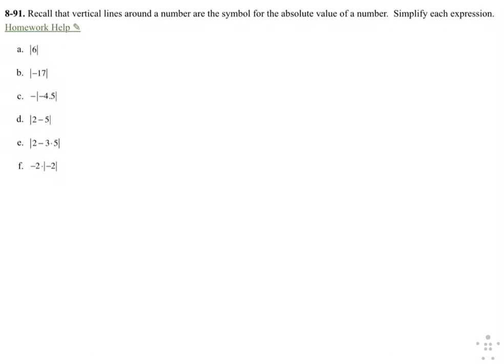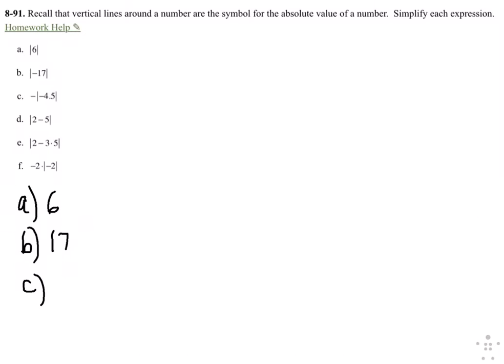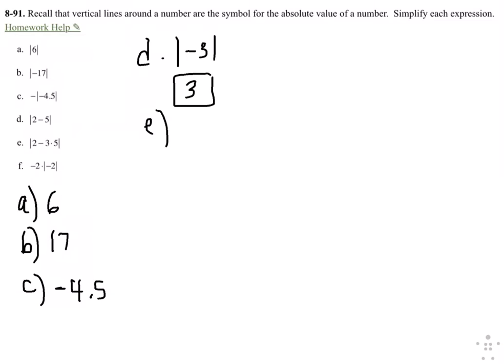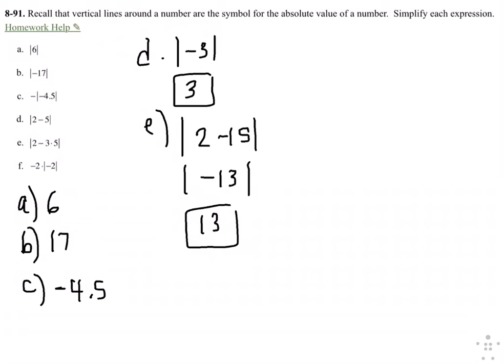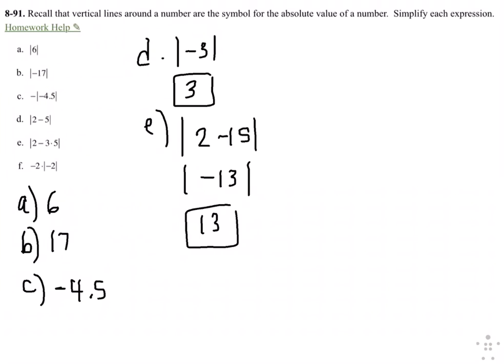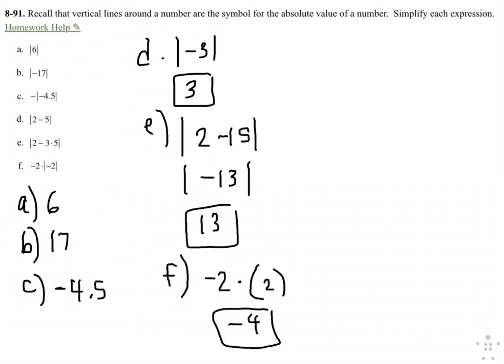CPM CC3 Chapter 8 Problem 91